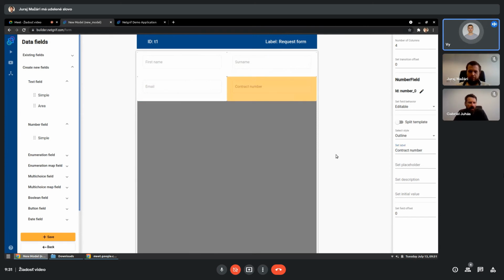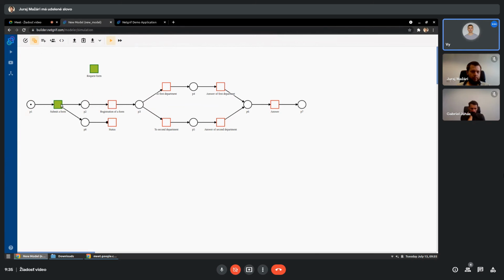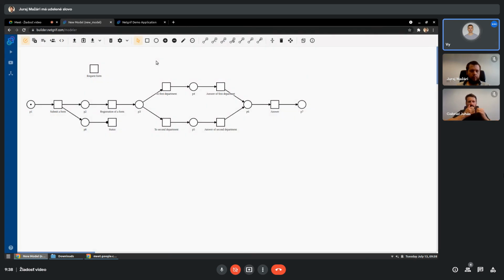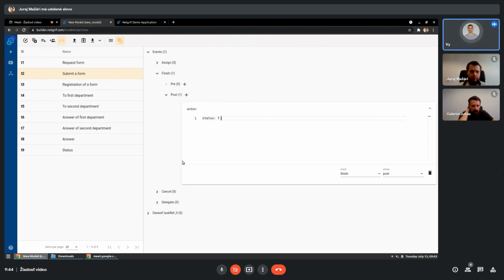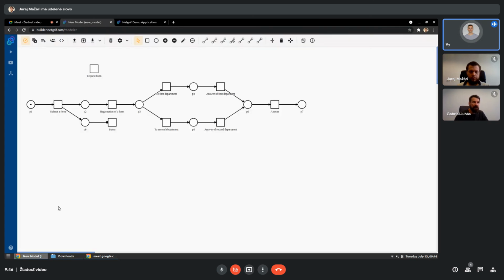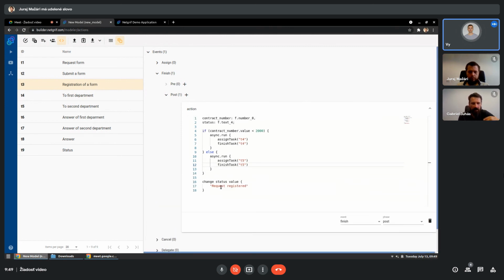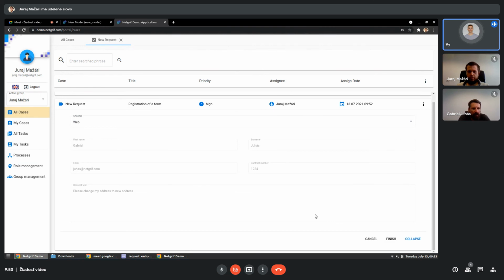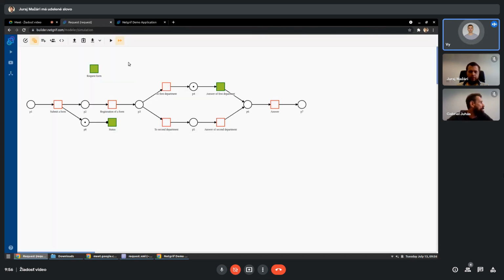A Web Application in under 30 minutes | Netgrif low-code platform LIVE showcase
In this video, our colleagues Gabriel and Juraj take the roles of a customer and consultant/developer. The customer describes the application he envisions and the developer implements the system on the fly. Implementation is done with the help of Netgrif Low Code Platform, the tool for fast and smart creation of web applications.